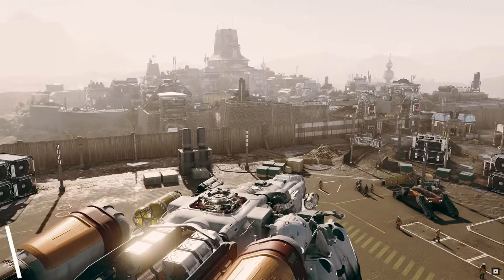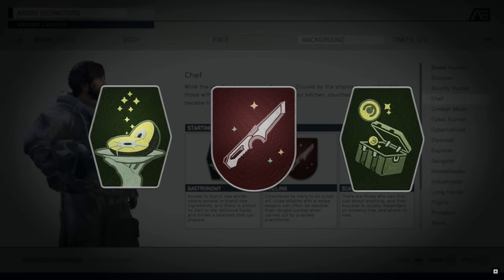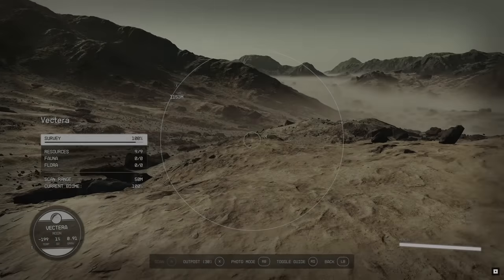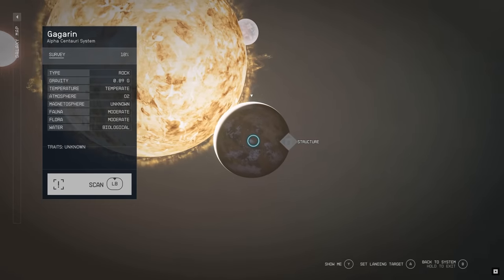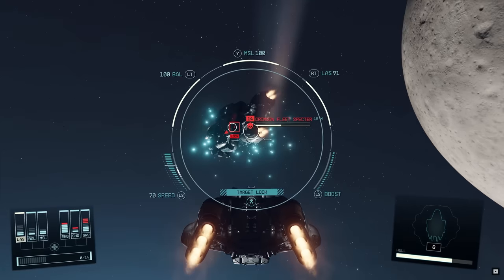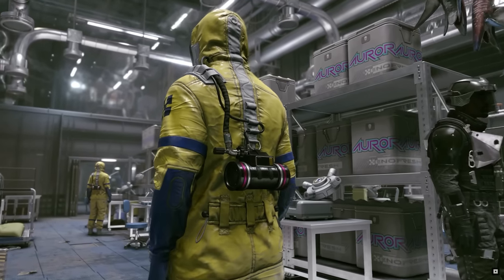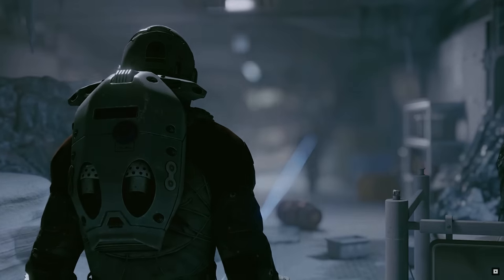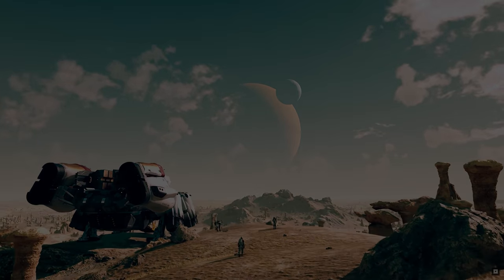Starfield Is HUGE And Just...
We always knew Starfield was huge, but it just got bigger.  We have received more Starfield news, including a Reddit size comparison, and I break down the equally impressive character Skill/Trait/Talent Trees, the impressive use of historical figures in exploration, and a few items that might have missed...including one that I don't see many people talking about.

Chapters
0:00 - 1:03 - Intro
1:04 - 2:29 - Impressive Character Background/Traits/Skills
2:30 - 3:51 - So Many Historical Figures & Teases
3:52 - 5:19 - New Planet Size Comparisons
5:20 - Easter Eggs You Might Have Missed
6:48 - 7:36 - Why Is Nobody Talking About This?
7:37 - 8:14 - Socials & Links

Buzz Battalion Patrons:
🥇Dr LukeTheDuke
🥇Jaymie Ridall
🥇Darrin Chambers

🎶►Background Tracks